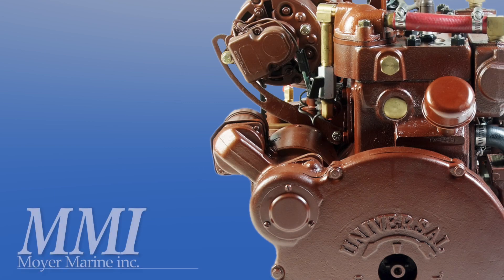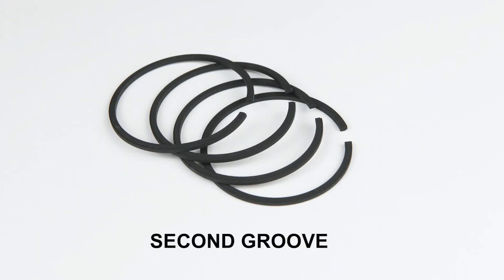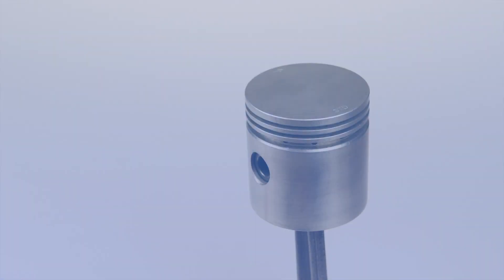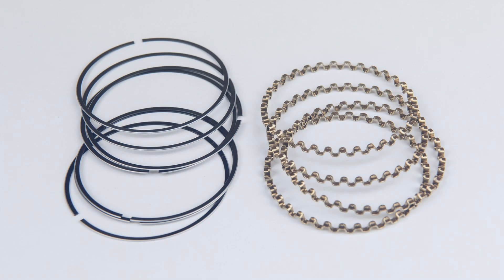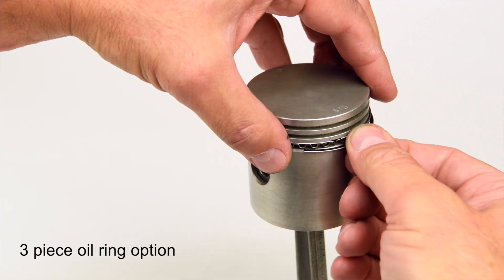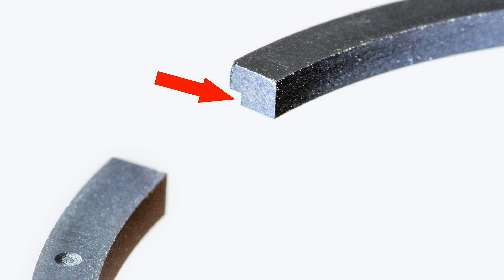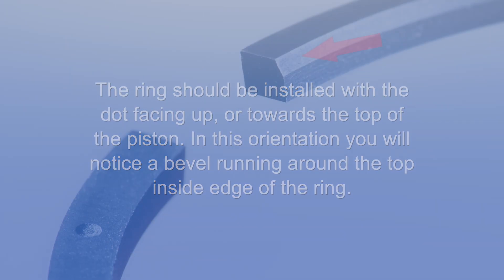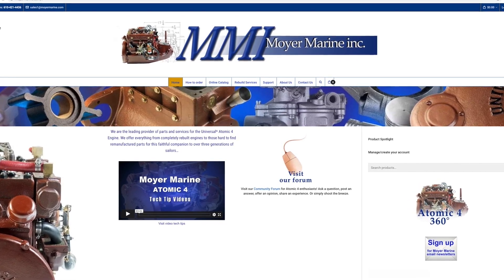Atomic 4 - Piston Rings Install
In this project review, learn how to install new piston rings on your Atomic 4. Find your Atomic 4 parts at Moyer Marine